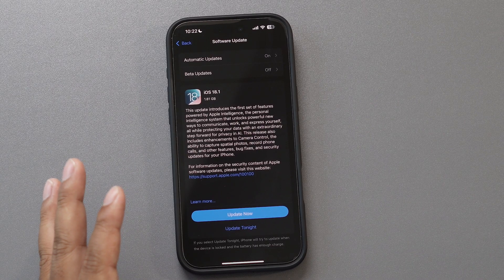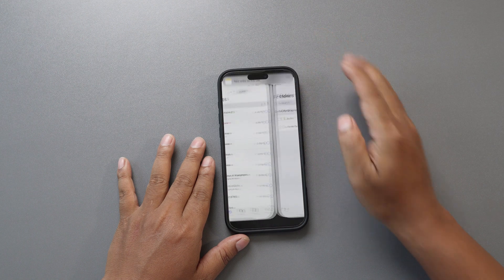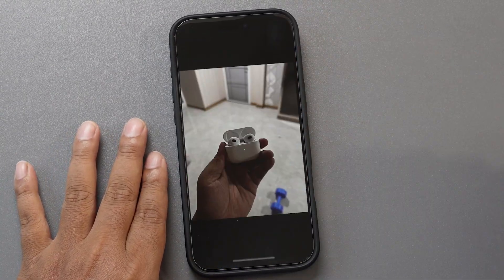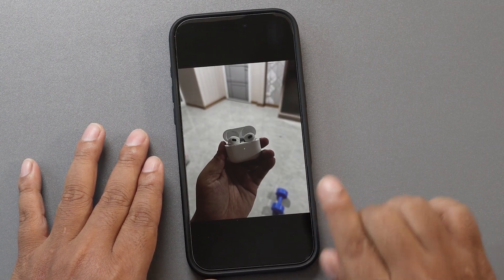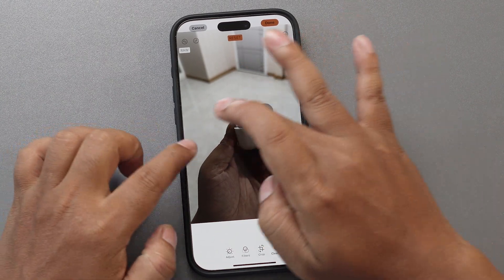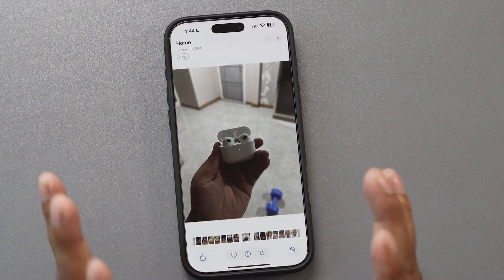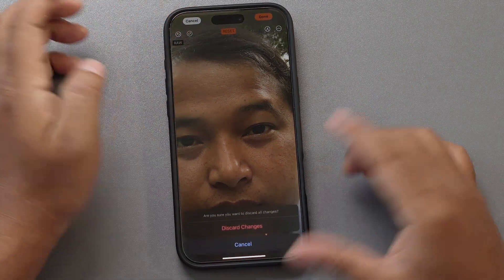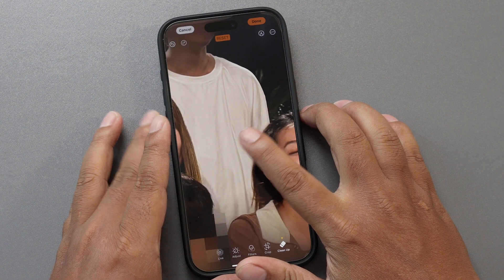iOS 18.1 is coming with 4 new AI Features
Hello